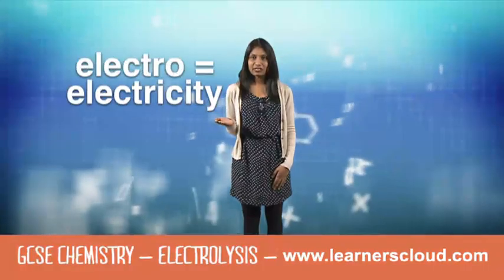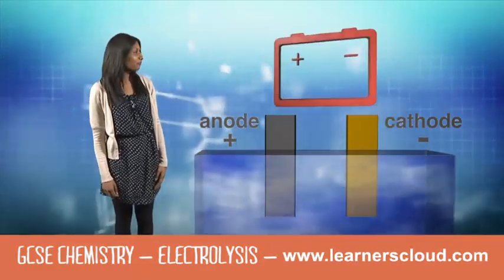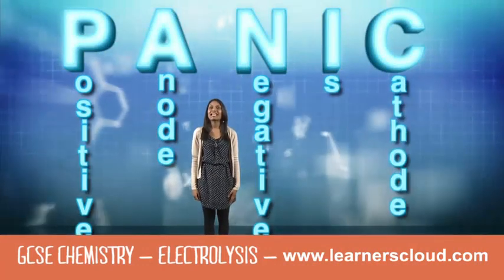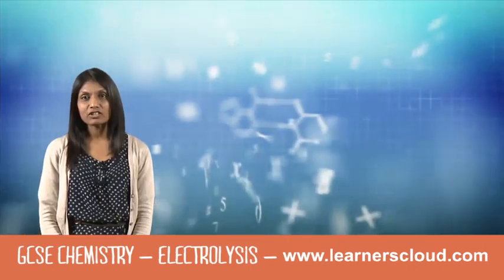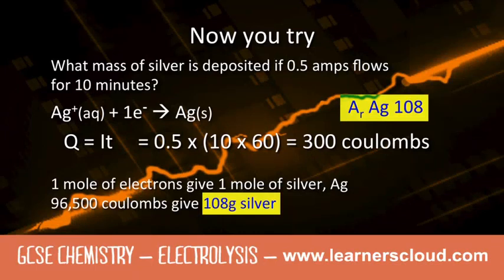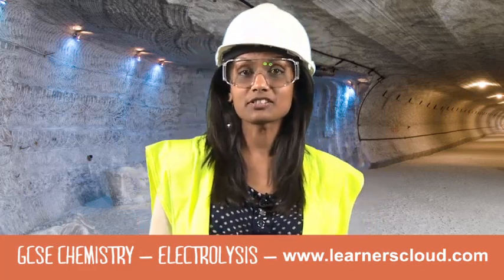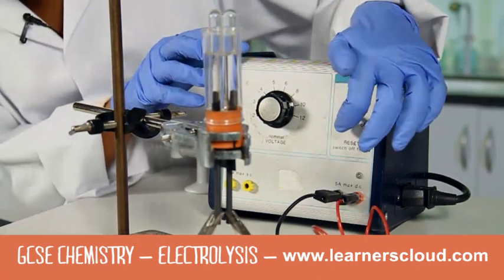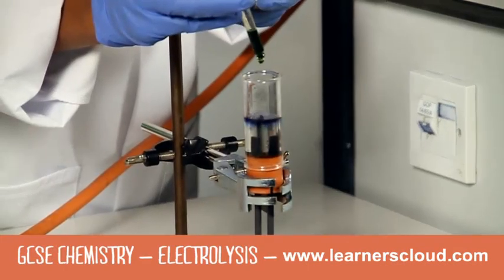Electrolysis: GCSE Chemistry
GCSE Chemistry module: Electrolysis

By the end of this topic you will have covered:
- Electrolysis
- Electrolysis calculations
- Chemistry and uses of sodium chloride